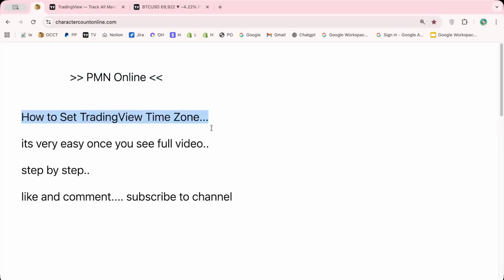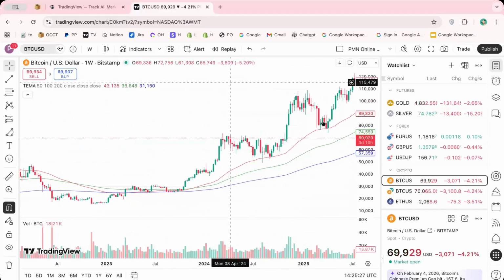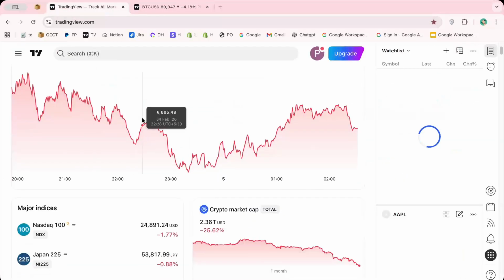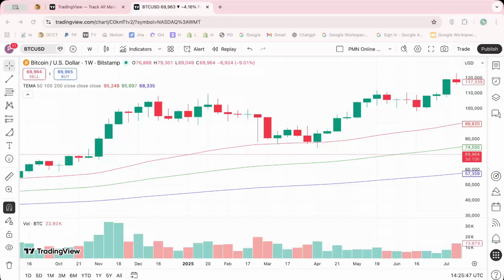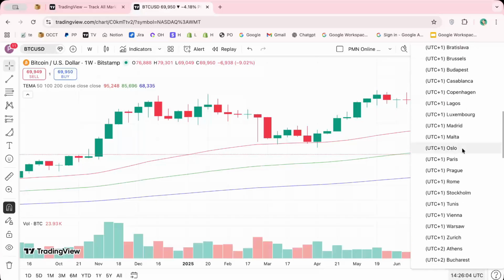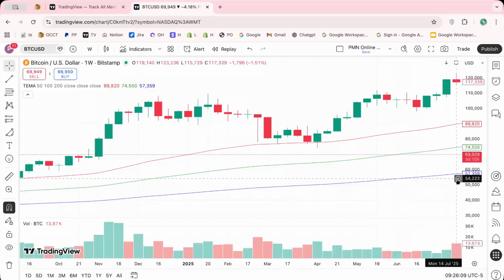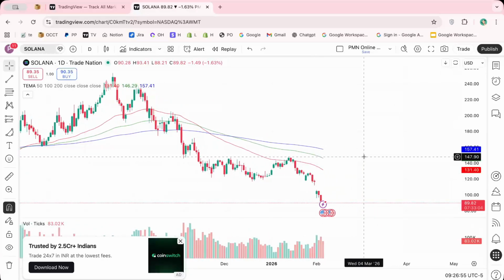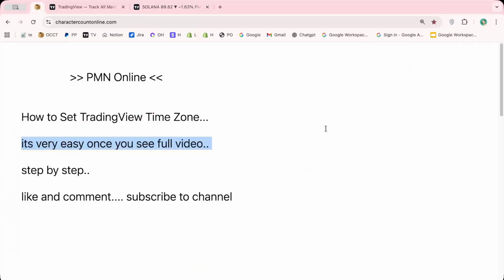How to Set TradingView Time Zone Easily 2026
In this video I have shown How to Set TradingView Time Zone Easily 2026. If your chart time doesn’t match your local market hours or candles look misaligned, changing the time zone in TradingView will fix it instantly. This step-by-step guide shows how to set the correct time zone on charts so your sessions, candles, and indicators line up perfectly.

You’ll learn:

How to change time zone in TradingView.

Difference between exchange time and local time.

How to set chart time zone correctly.

How time zone affects candles and indicators.

Common mistakes traders make with time settings.

Perfect for intraday traders, swing traders, and TradingView beginners in 2026.

Timestamps:
0:00 – Introduction
0:25 – Open Chart Settings
0:55 – Change Time Zone
1:25 – Exchange vs Local Time
1:50 – Final Tips
2:05 – End